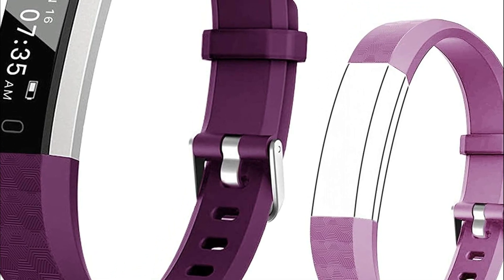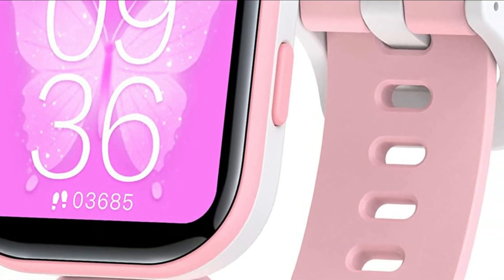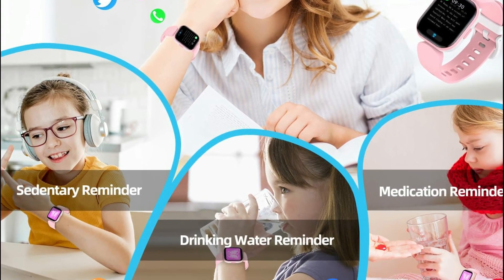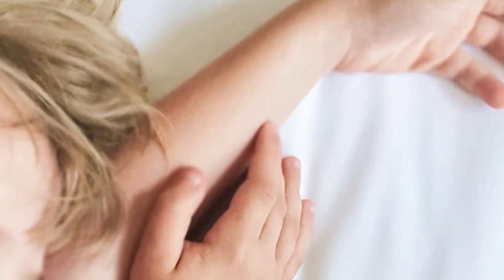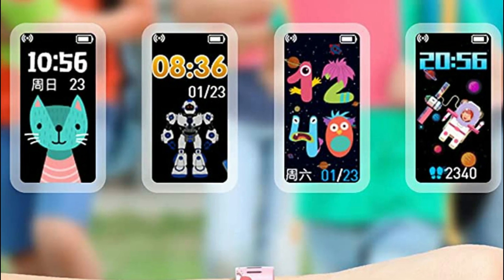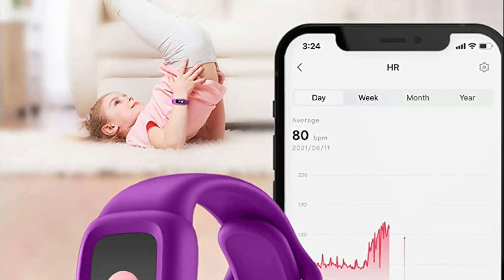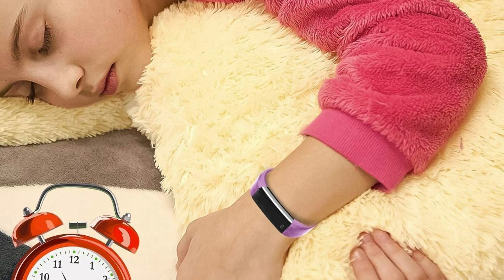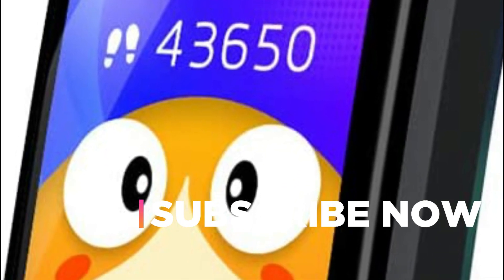Best Fitness Tracker for Kids That Tracks Everything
5. HOOMOON Kids Fitness Activity Tracker

4. DIGEEHOT Kids Fitness Tracker

3. YoYoFit Slim Kids Fitness Tracker

2. BIGGERFIVE Vigor 2 Kids Fitness Tracker

1. BIGGERFIVE Kids Fitness Tracker